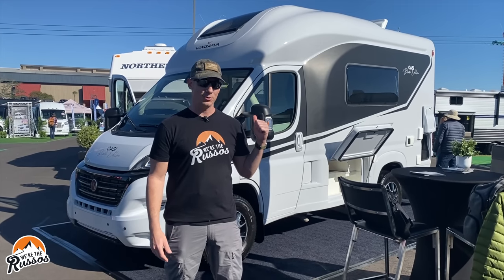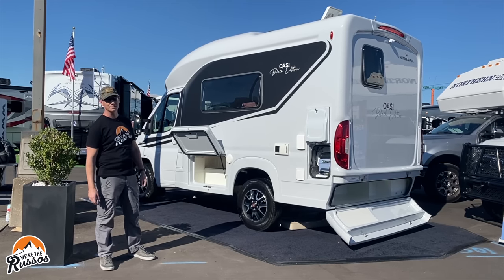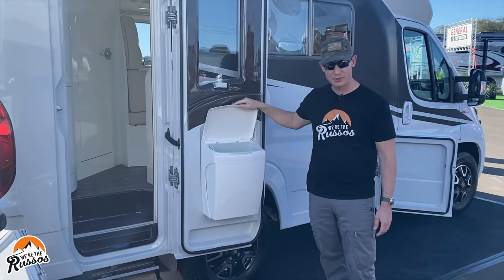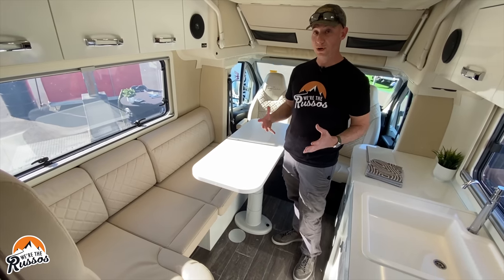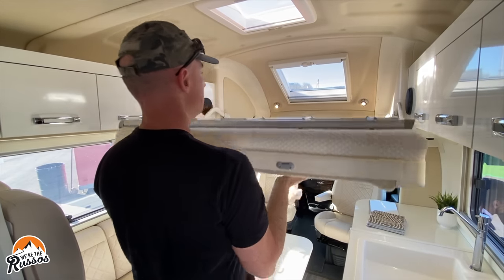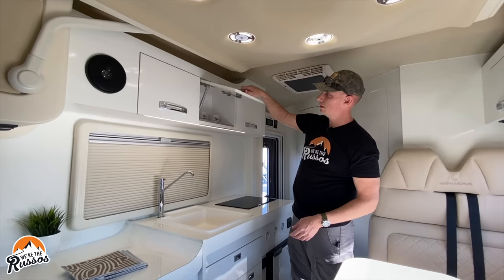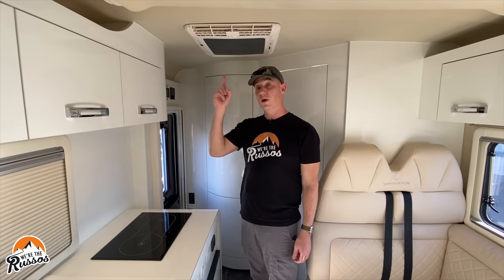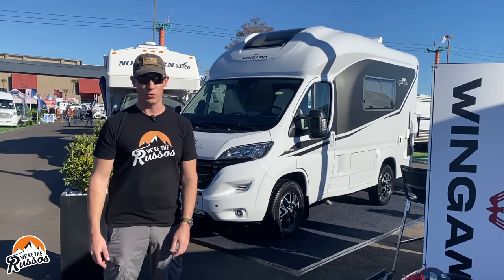17’ Micro Class B RV Walk-Through | Wingamm Oasi 540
Walk-through of the 17 foot Wingamm Oasi 540 on a Fiat Ducato has a one-piece fiberglass monocoque shell with seating and sleeping for four people. This micro Class B RV is made in Italy and will be coming to the United States mid-2022.